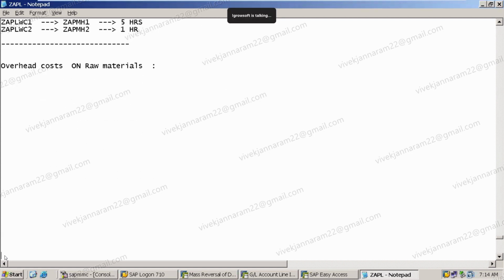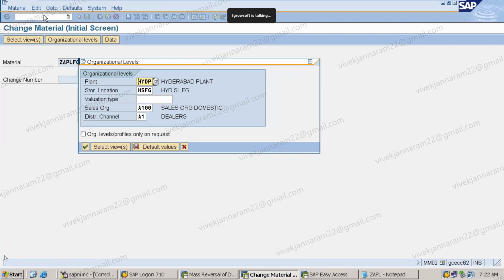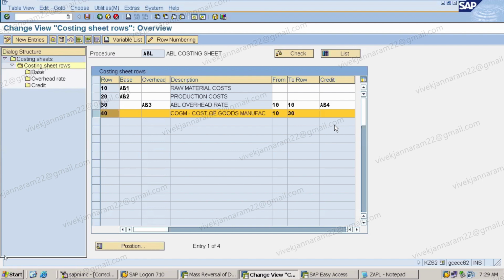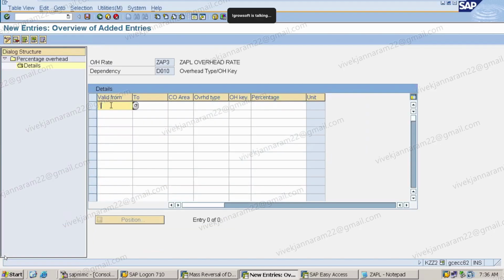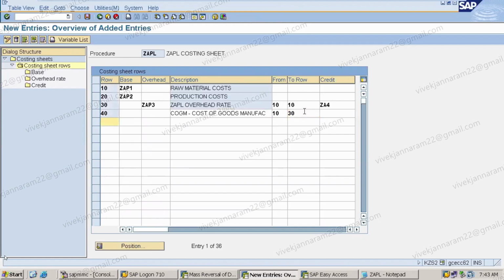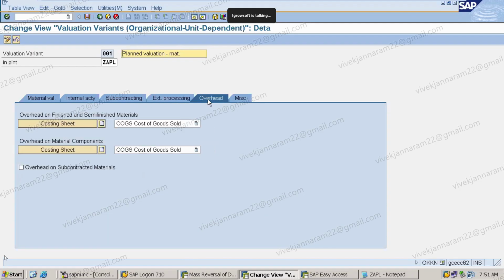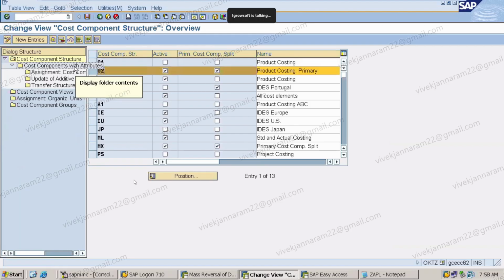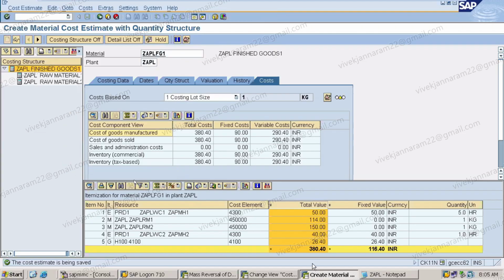Overhead Costs on RAW Materials 9 Steps & Create Lost Component Structure and Standard Co 08-05-2025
Overhead Costs on RAW Materials 9 Steps & Create Lost Component Structure and Standard Cost Element 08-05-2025